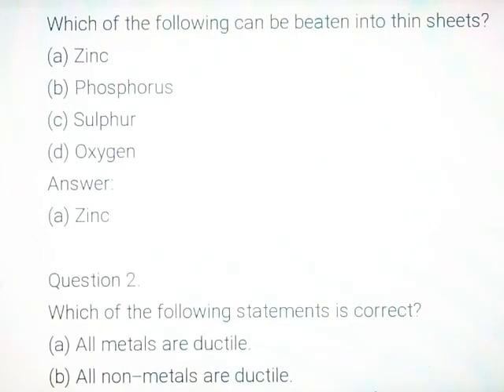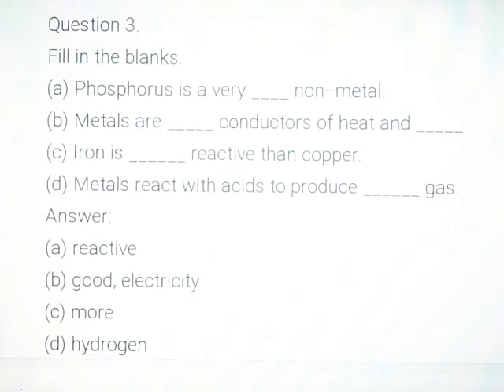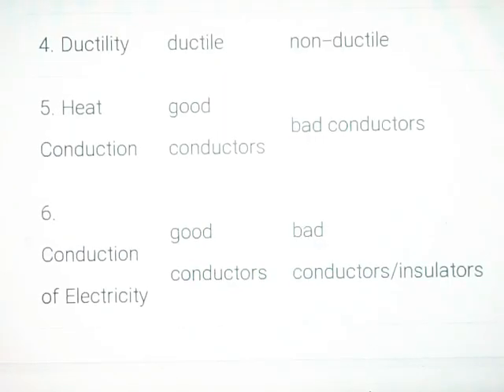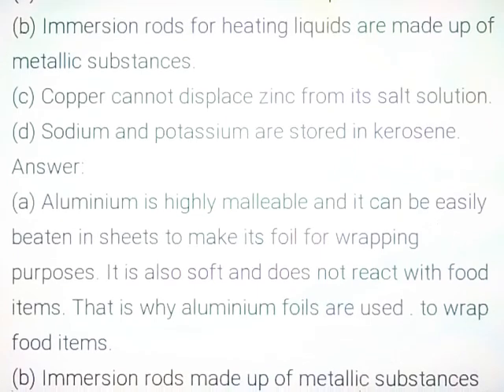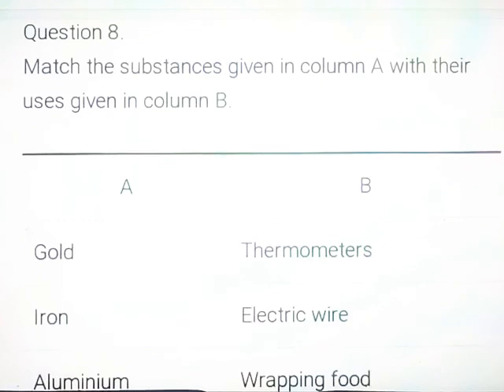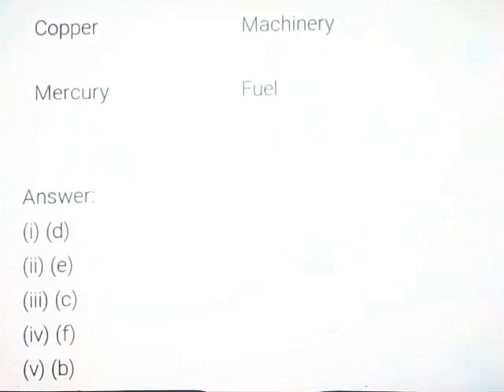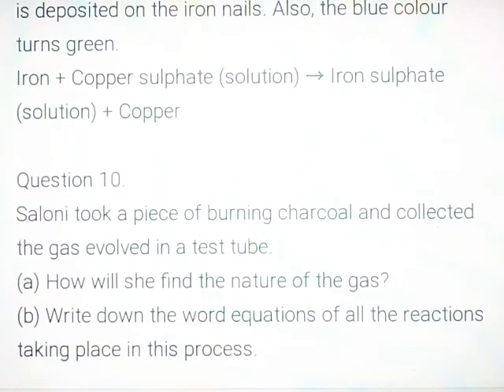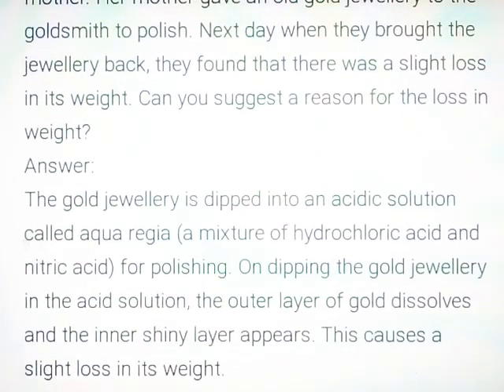Metals And Non-Metals || Class - 8 || Ch - 4 || NCERT Question / Answers , Science 👍